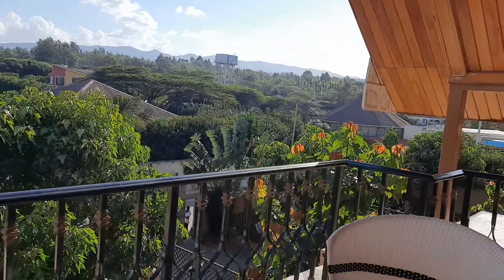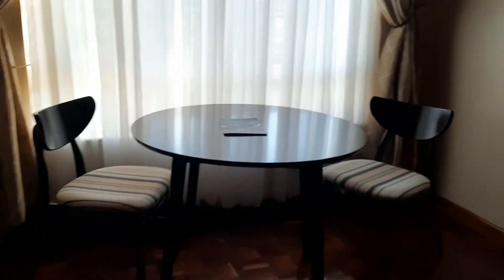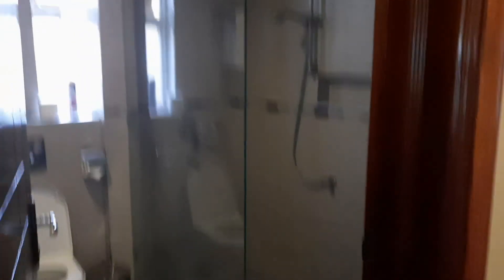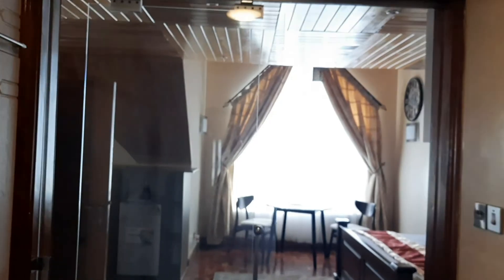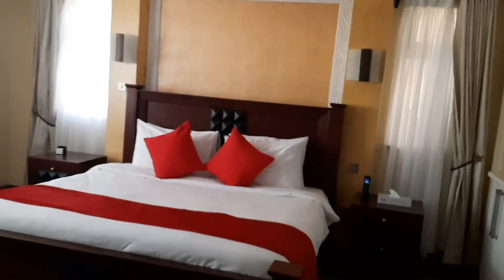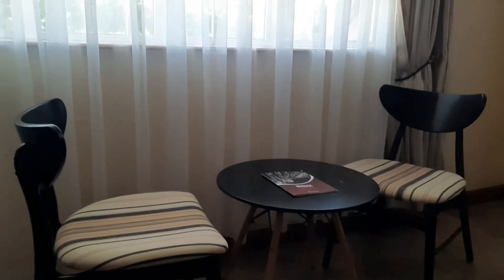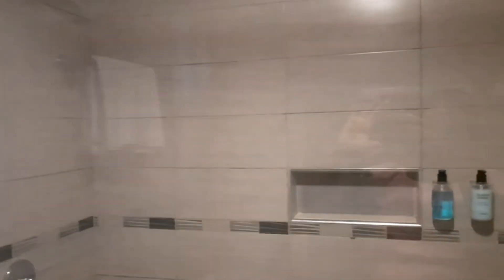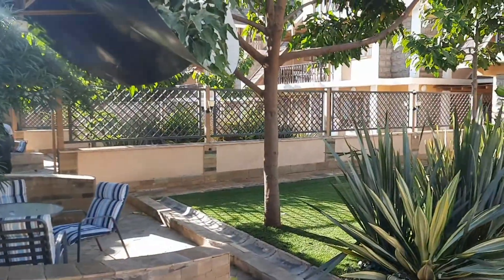ASYANA GARDENS HOTEL ROOM TOUR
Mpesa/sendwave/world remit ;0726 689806